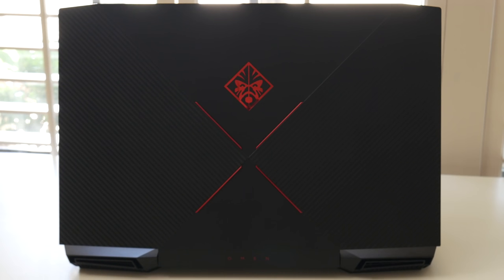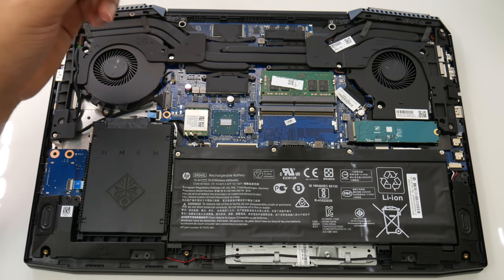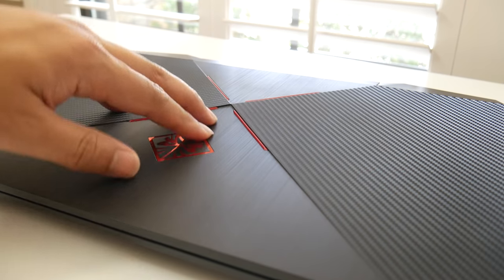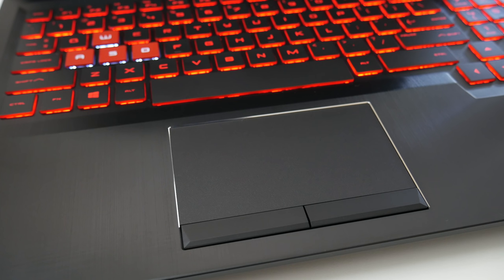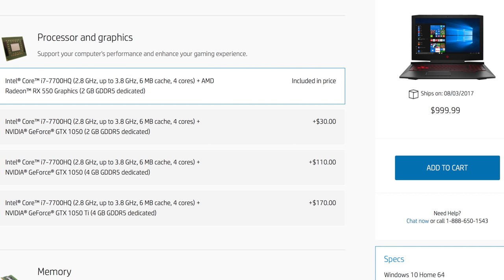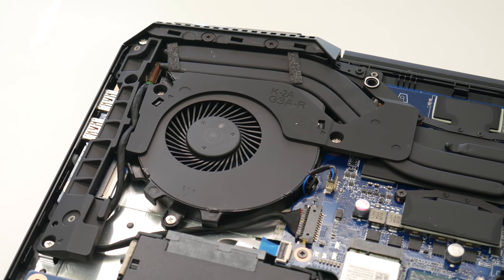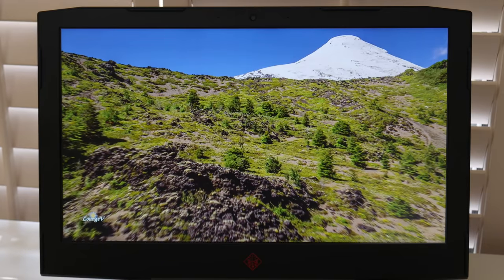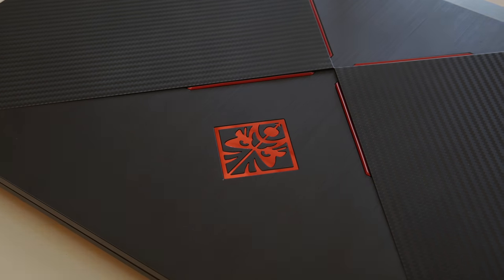HP OMEN 15 Review 2017 GTX 1050Ti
What's up guys, here is my full review on the new HP OMEN 15. This Mid 2017 refresh brings a complete makeover to the OMEN line. Lets find out and see if it's worth picking up.